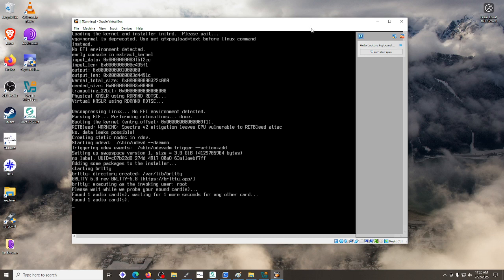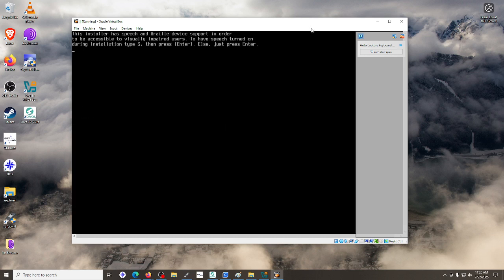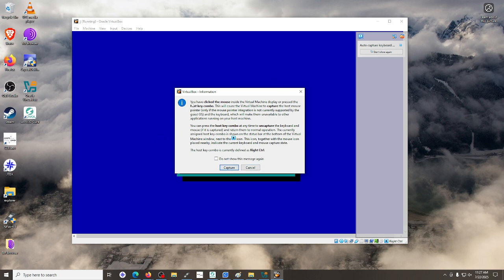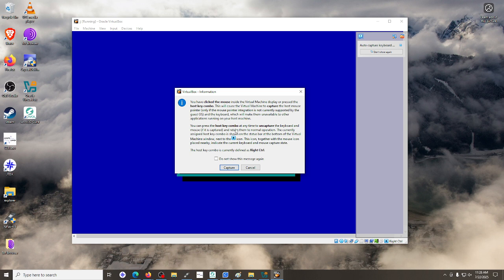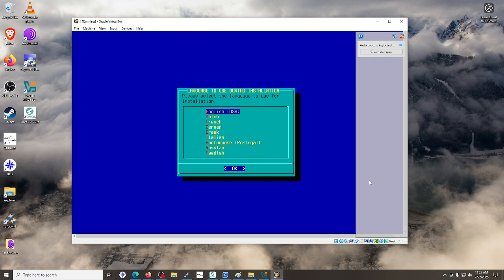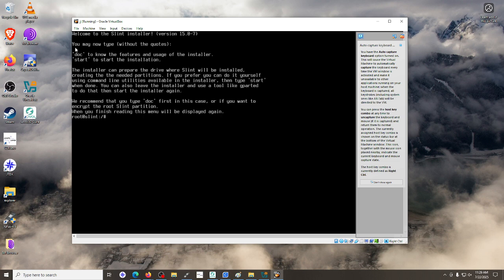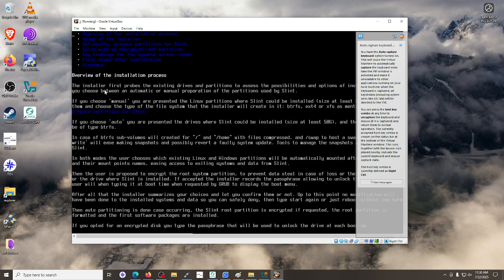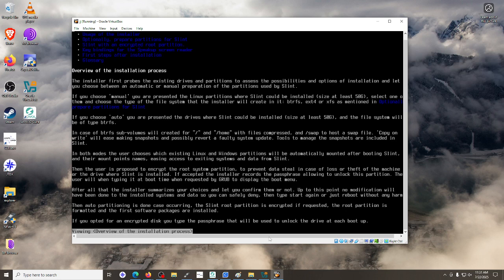slint linux distro just out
lets see if it will run on our vm